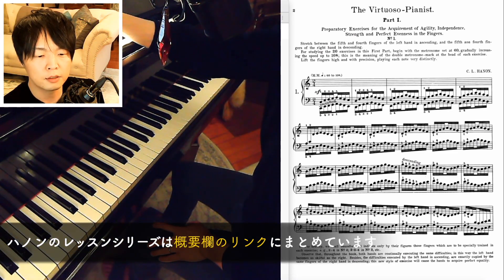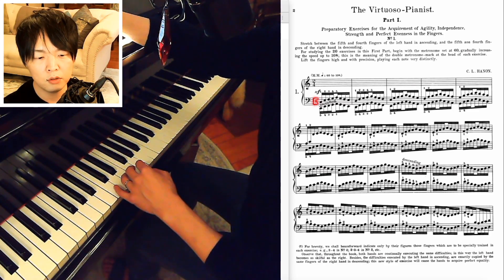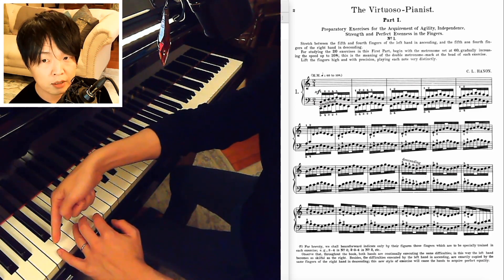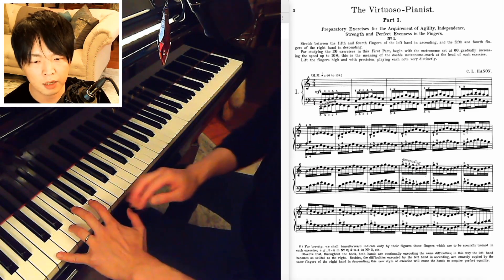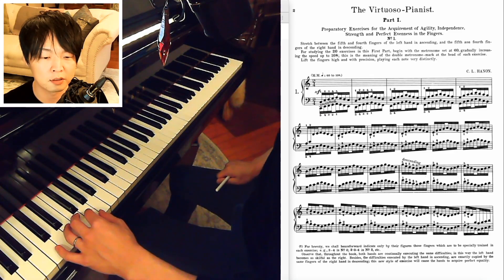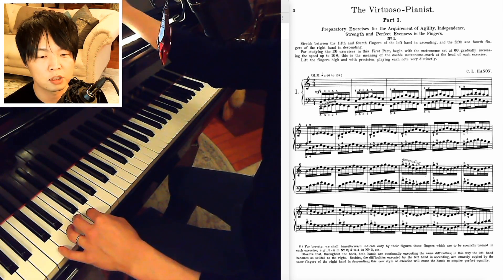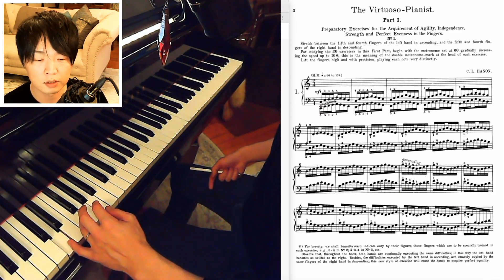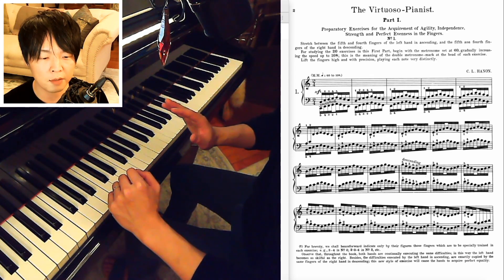【ハノン】Hanon No.01【ピアノ基礎練習】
皆様のご支援を力に変えて頑張ります！

オンラインレッスン・個人動画レッスン：＄３５〜承ります。
まずはご相談ください🙇‍♂️

こんにちは！ぴあの男爵改めゆーすけです。
このチャンネルではピアノの練習法を主なコンテンツとしてお届けします。

【当チャンネルの支援メンバー（敬称略）】

皆様からのご支援のおかげでこのチャンネルの活動を頑張ることができます。
本当にありがとうございます🙇‍♂️🙇‍♂️🙇‍♂️